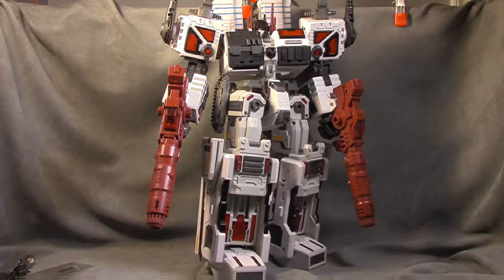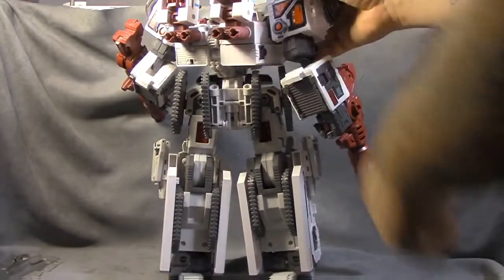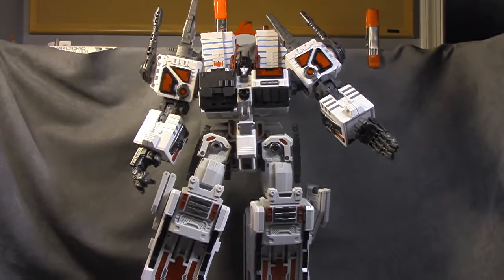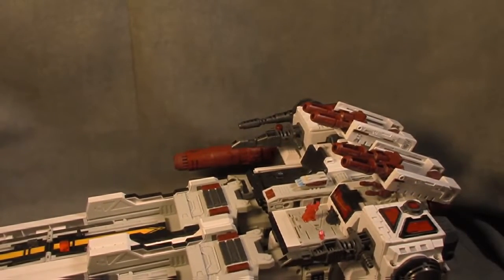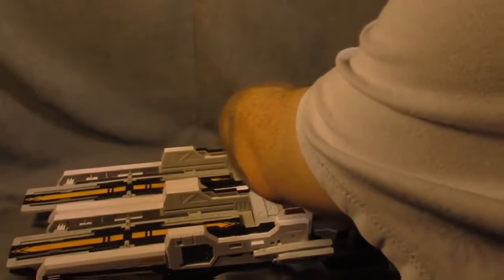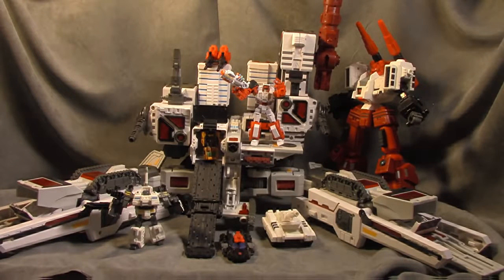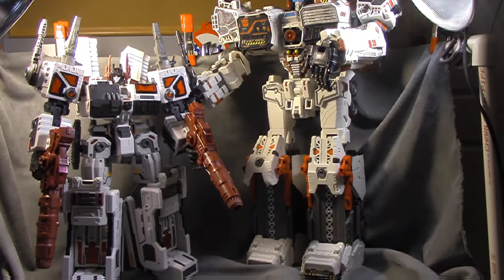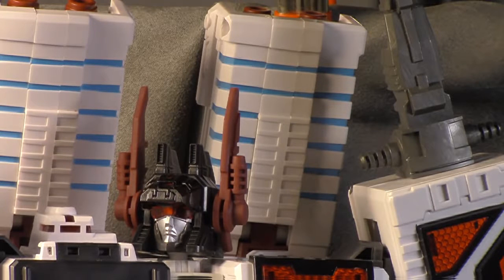Maketoys Utopia Transformers 3rd Party Metroplex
WOW One of the MakeToys NEW transforming figures. Utopia, an homage to transformers generation 1 autobot Metroplex. Take a moment